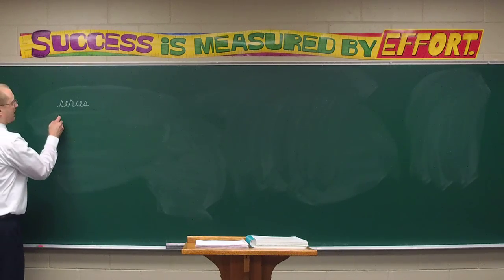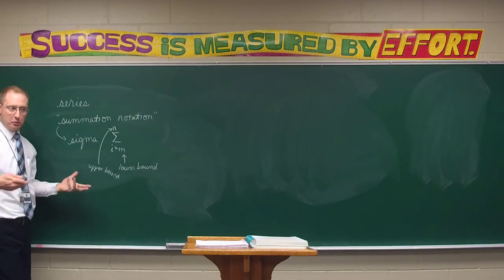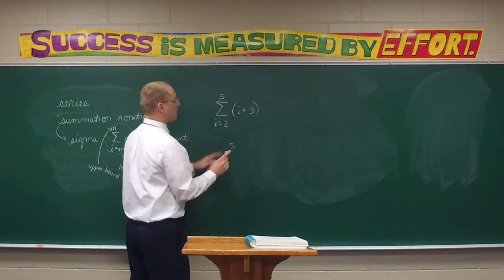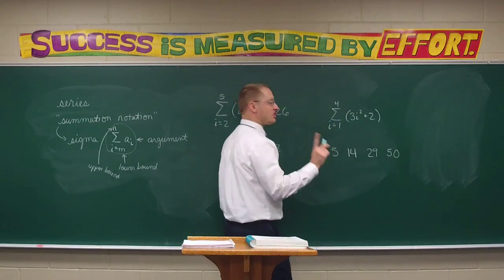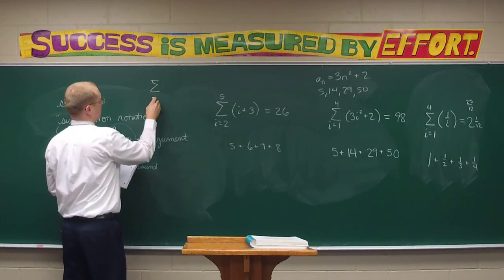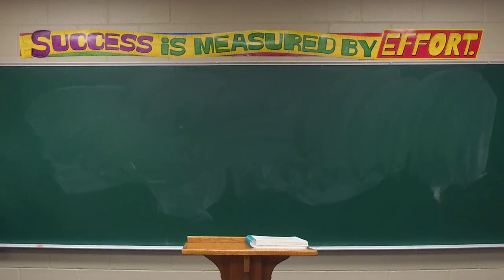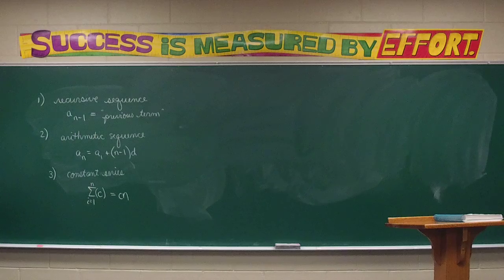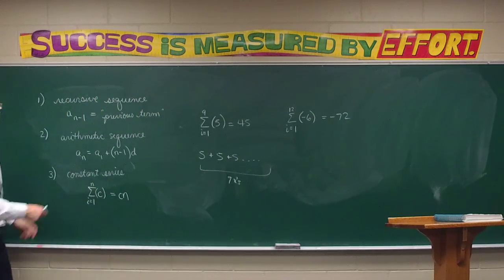Algebra II Lesson 147 (part 2)